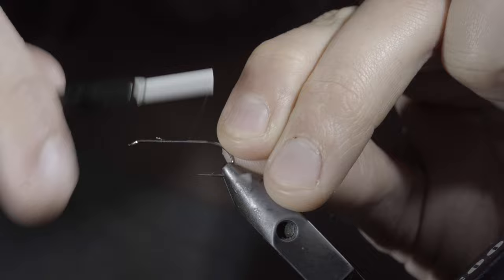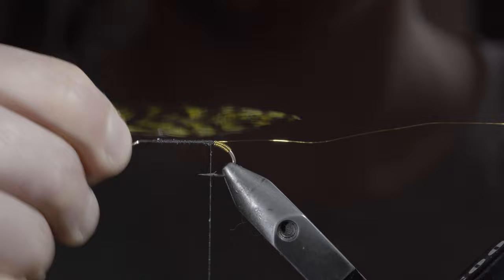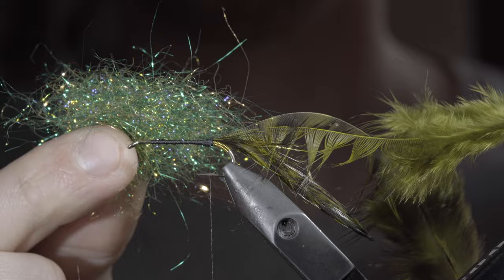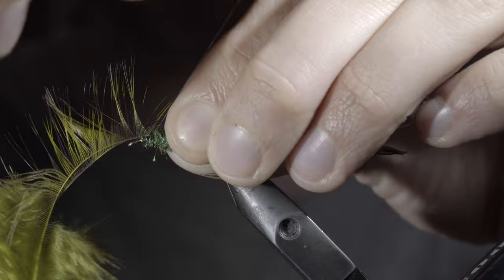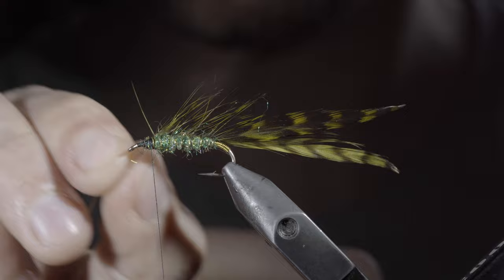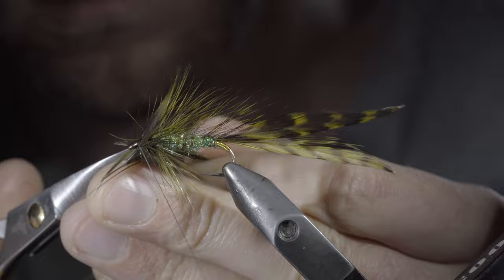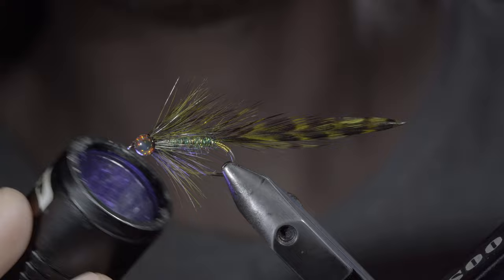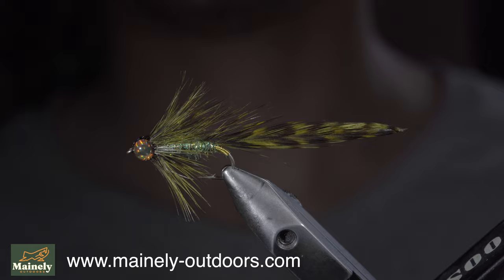Try THIS Easy Steamer for BASS!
This is a simple-to-tie and great-looking minnow pattern! While I forget its name it has a great profile ink the water and works great for brook trout, and even bass and other predatory species when tied in larger sizes.

My camera set up:

Everyday lens